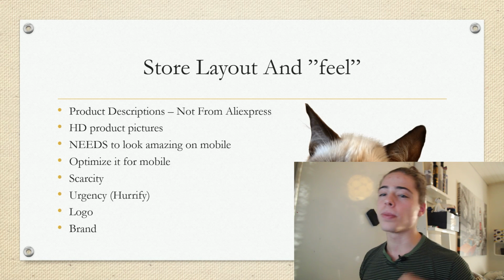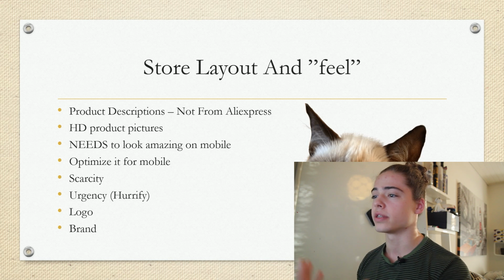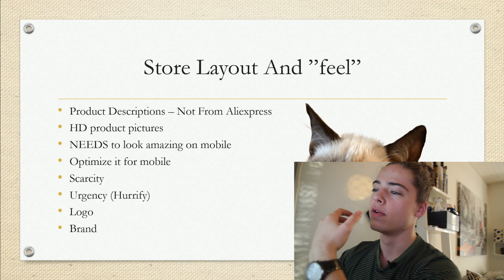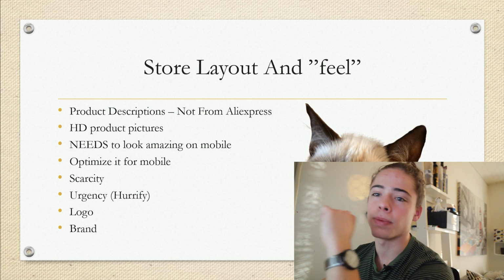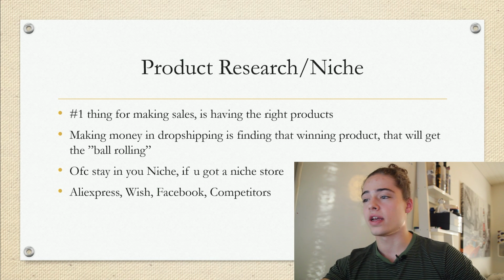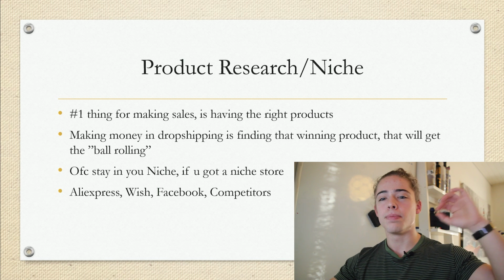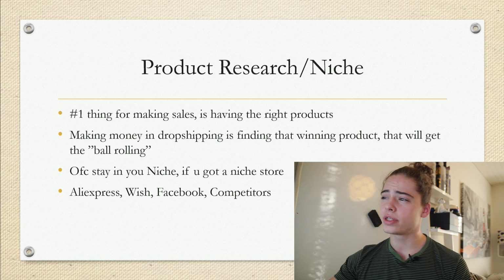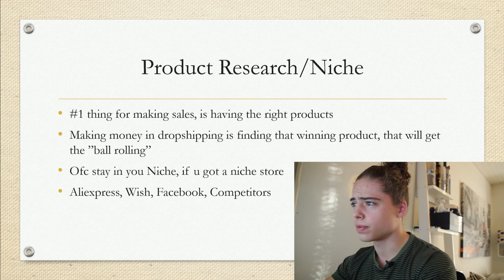How To Succeed With Shopify 2018 (Secret Dropshipping Tips)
Secret Tips And Formula For Succeeding With Shopify And Dropshipping In 2018. Giving You Guys My Secret Tips And Tricks To Get Ahead Of Your Competitors!

In this video, I’ll be going over my secret tips for how you can succeed with Shopify and dropshipping in 2018. It’s super important to have a beautiful looking products page, WITH unique product descriptions. One of the top reasons that I see people doing which are killing their conversion rate is to just import the direct product description from Aliexpress. Iøts SUPER SUPER important that you write your own.
Furthermore is it really important to have a beautiful Mobile optimized landing page. This is especially important because 70-80% of your traffic will be from mobile devices!
Then the #1 that’s gonna make you money is your products. Product research is super important to focus on. Because you wanna find THE winning product which is gonna make you loads of $$

Then You wanna practice and learn Facebook Ads And Instagram Shoutouts. Because this is the way you’ll get people to your store. Being a master in Facebook Ads will give you a huge advantage. Of course a lot fo it is “learn by doing” but I really recommend you to see a lot of videoes about it. Focus on learning, gather information Etc.

And Then! Persistency! You need to be persistent! Don't give up, keep hustling
peace